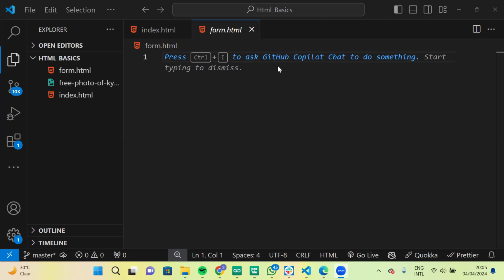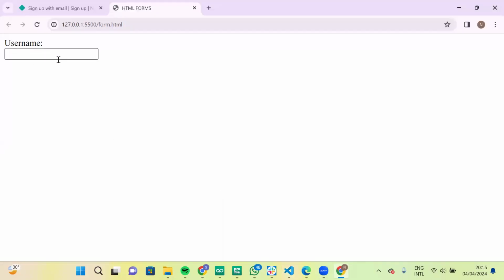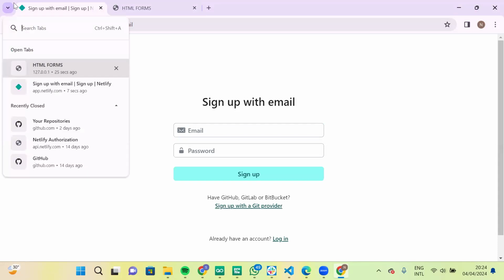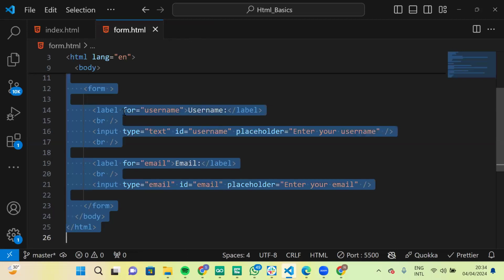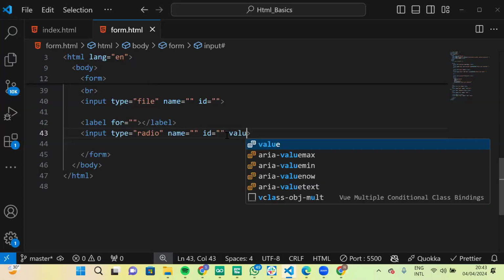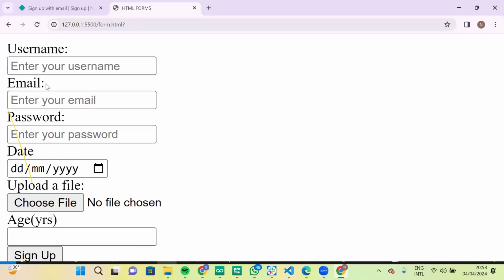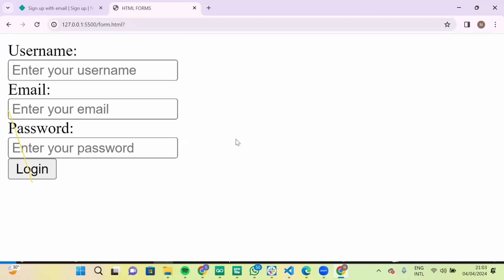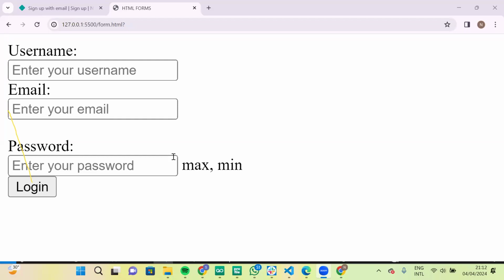HTML100/Basic Concepts Of HTML/Stephen